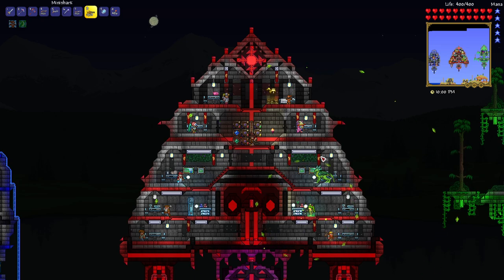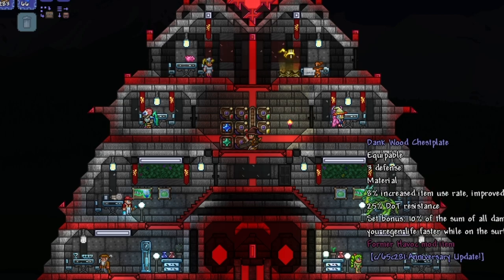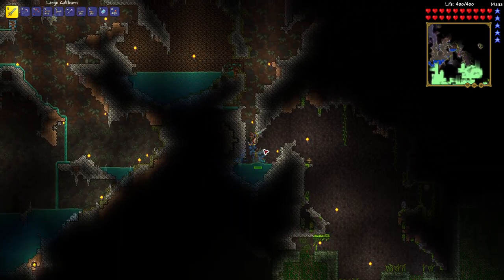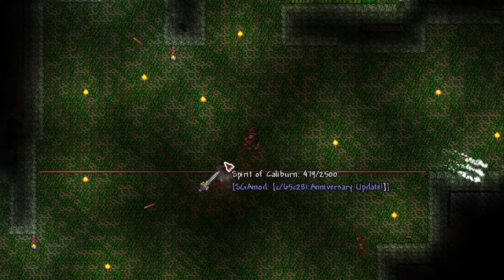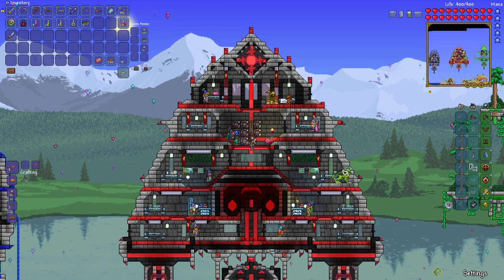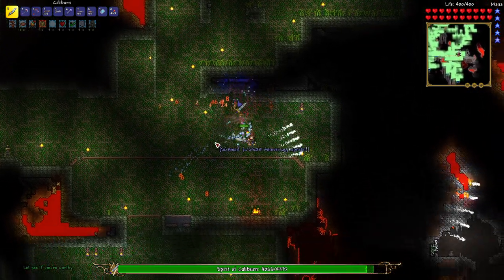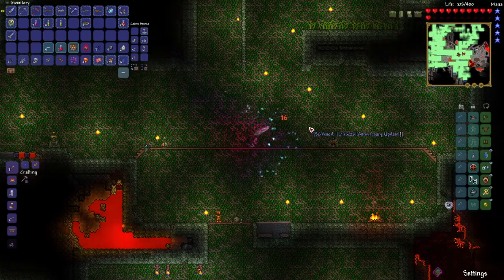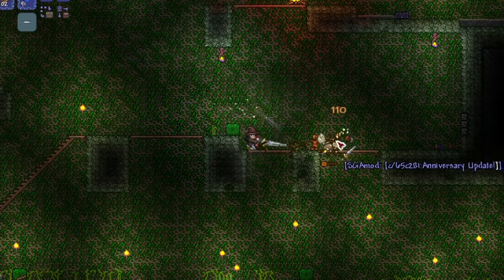Terraria [SGA Mod] Let's Play Episode 8: Conquering Corruption With Caliburn!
Welcome back to Terraria! We've defeated one of Caliburn's Guardians, now we're ready for the rest! Two more mighty spirits stand before us as well as two more epics words of infinite power. With that might we'll absolutely destroy The Eater of Worlds!

SGA Mod
Fargo's Mutant Mod (Not Souls)
Block Swap (From 1.4)
Smart Doors (From 1.4)
AutoReforge Mod
Boss Checklist
Recipe Browser
Veinminer
Weapon Out Lite
Magic Storage - Extra